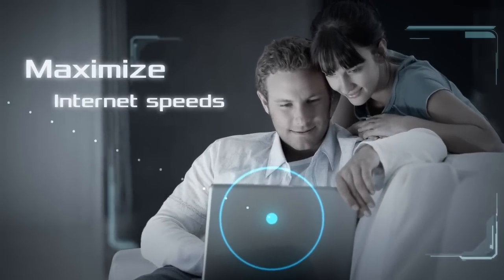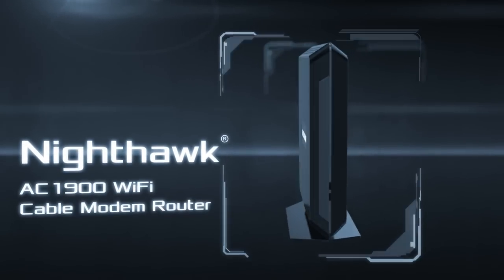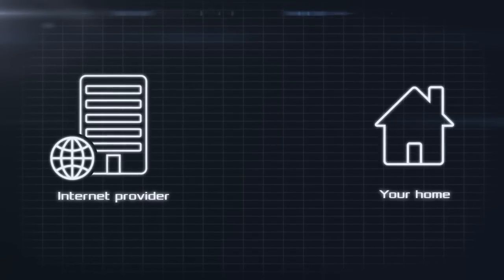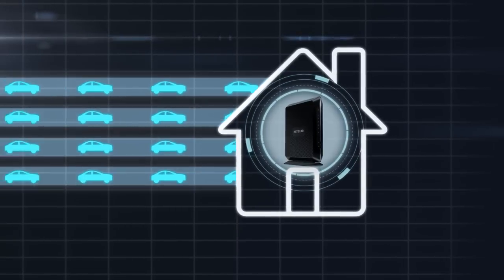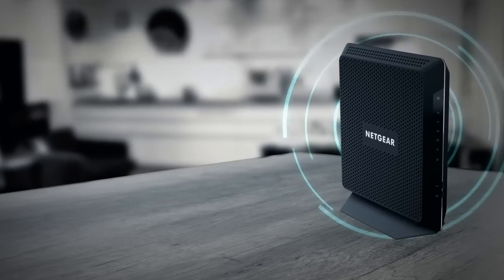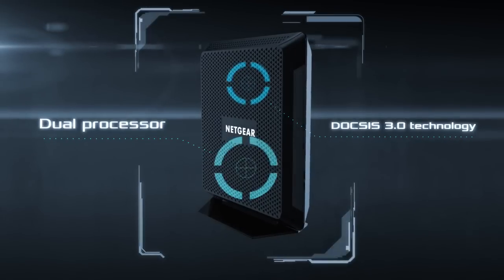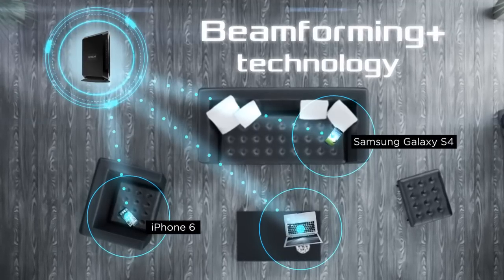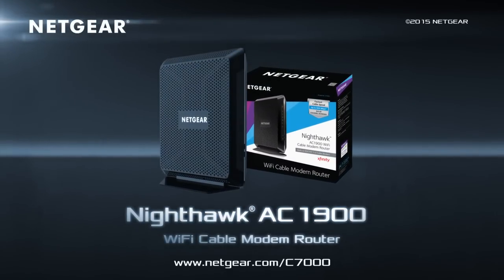NETGEAR Nighthawk®—DOCSIS 3.0 AC1900 WiFi Cable Modem Router Product Tour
The DOCSIS 3.0 Nighthawk AC1900 cable modem router combo ensures uninterrupted HD streaming & gaming. Get the most out of your cable internet with NETGEAR. Save up to $120 a year by eliminating Internet service provider modem rental fees. It’s ideal for fast Internet cable services like Comcast® XFINITY® Blast/Extreme data plans.

It’s a win-win-win. With the latest NETGEAR cable modems, you can finally take advantage of the new, higher internet speeds cable providers are offering, add in high-performance WiFi with a 2-in-1 device like the N450 cable modem router, and finally, thankfully, stop paying monthly modem rental fees. NETGEAR cable modems and modem routers are CableLabs® Certified compatible with most major cable providers.